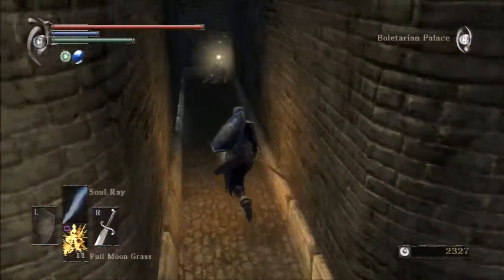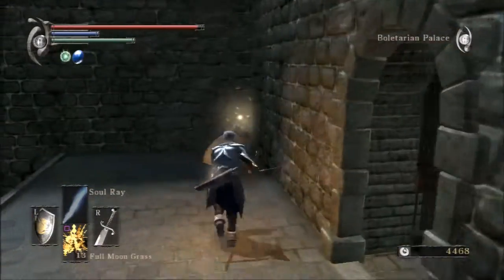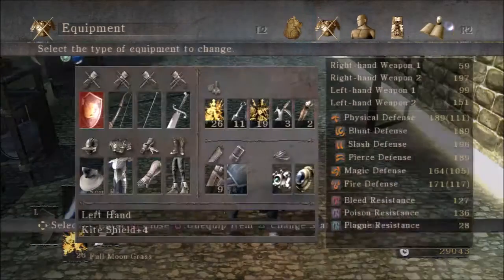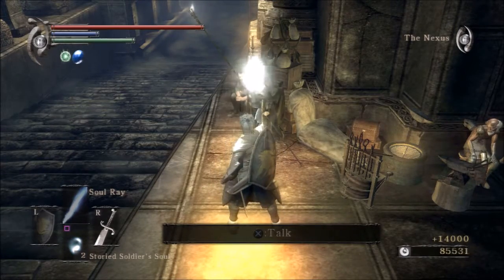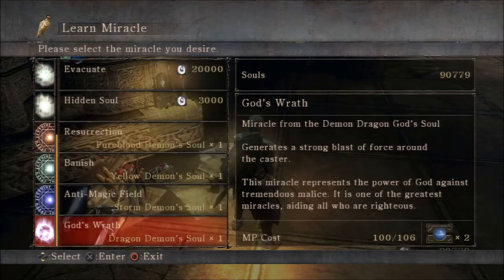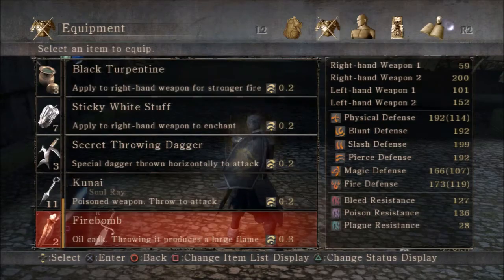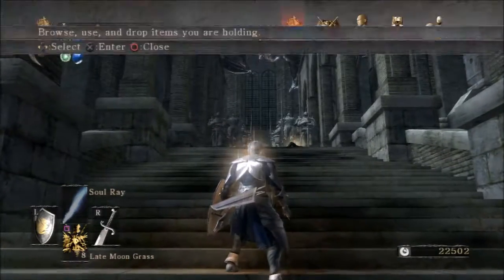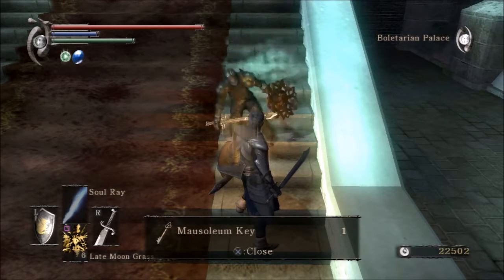Demon Souls Ep12 That Was My Nickname In College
Not really my nickname... ever
(Fromsoftware, Playstation 3)